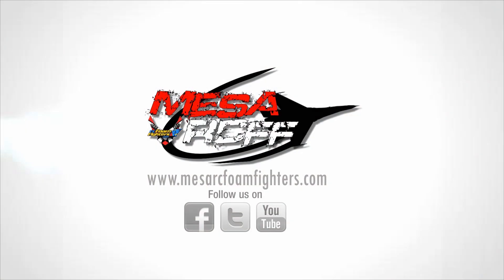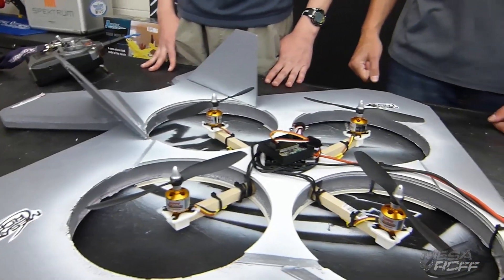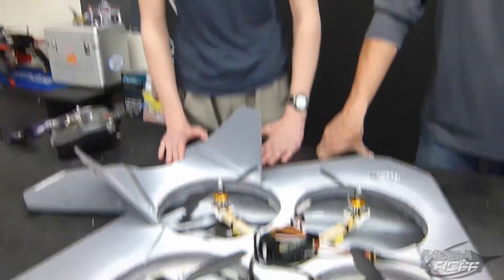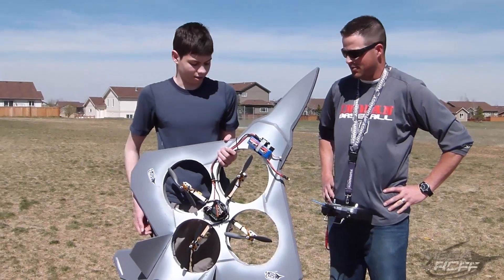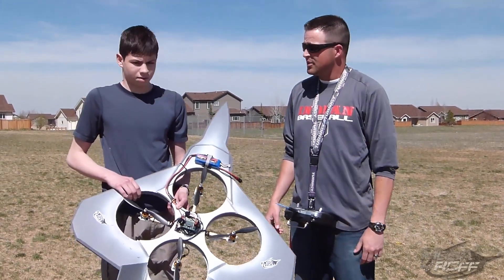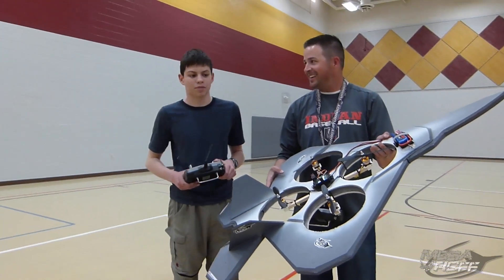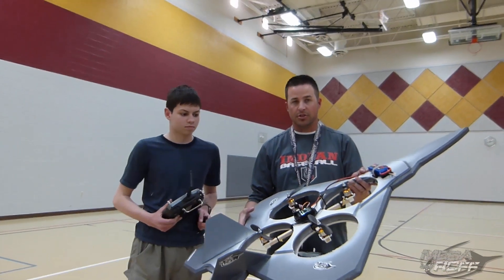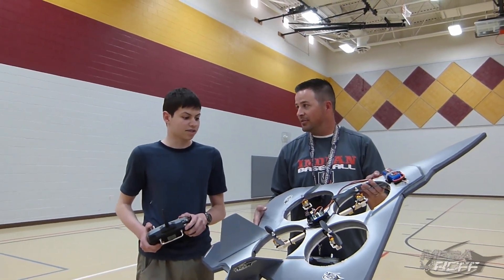MESArcFF - QuadRaptor - STUDENT PROJECT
This episode features 7th grade student Ashton using the donated materials from Quadlugs to create a QuadRaptor.  The idea was brought to the table to infuse the 350 size Quadlugs rotor into a plane.  Ashton spent some time over Spring break creating the blueprint for the scratch build craft, watch and see how it turns out.

For more information about this build and FREE PLANS, please visit the following

MESArcFF